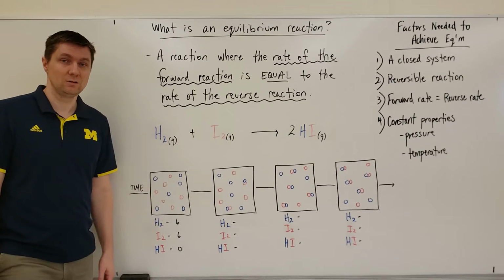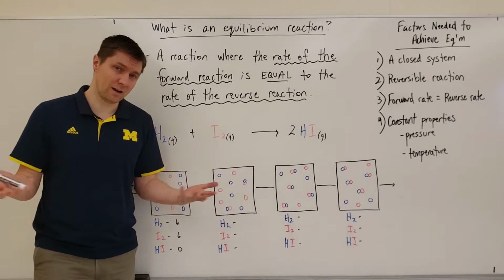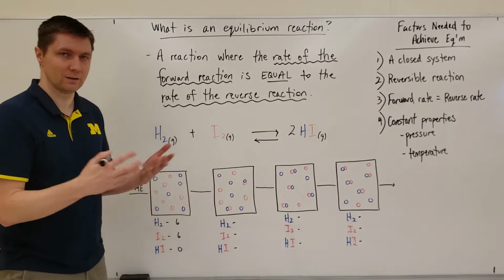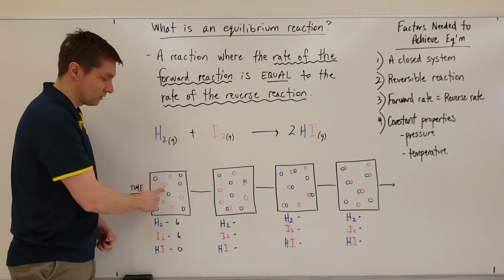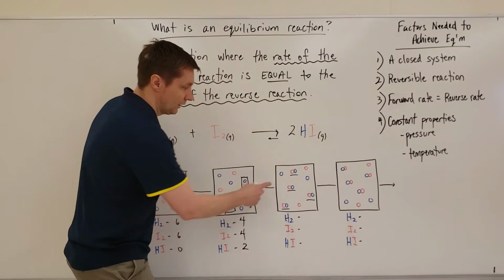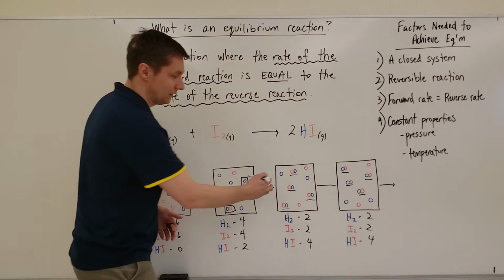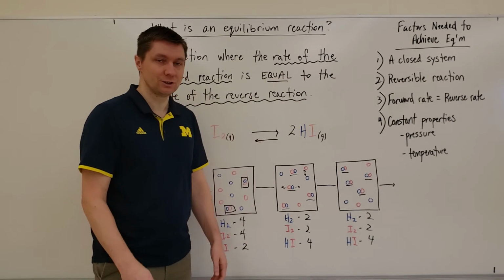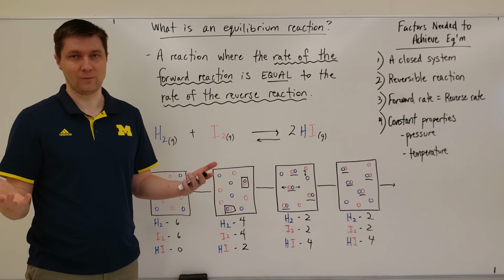What is an Equilibrium Reaction?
A description of what constitutes and equilibrium reaction.